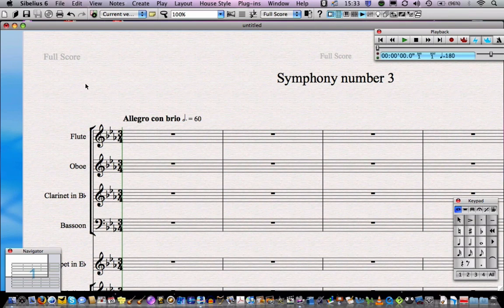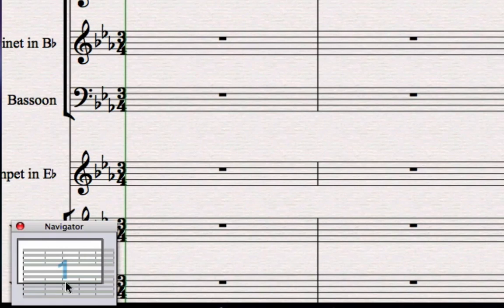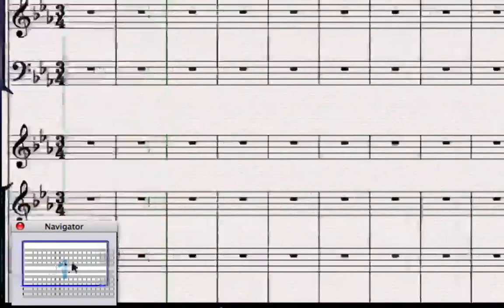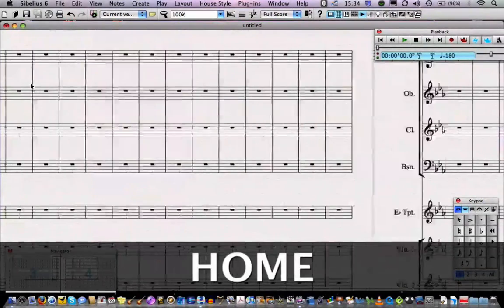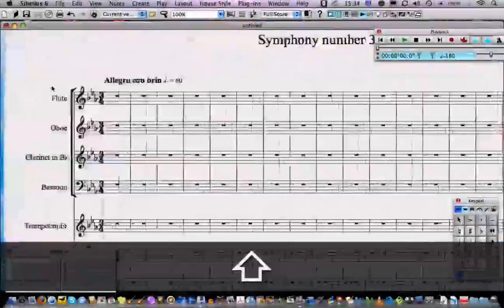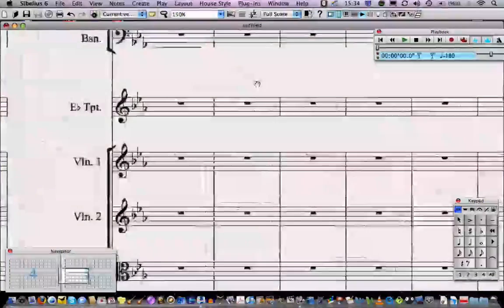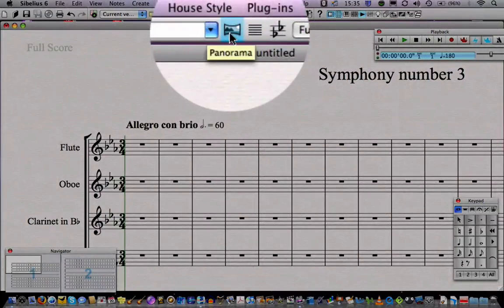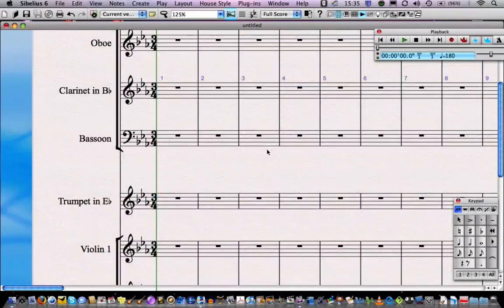Learn Sibelius in 1 Hour - Ep2: How to Move Around Your Score @ uSchoolme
In this lesson (2 / 12) you will learn how to move around and navigate your Sibelius Score with acclaimed composer, teacher and Apple Distinguished Educator James Humberstone.

To hear and read more of James please check out his